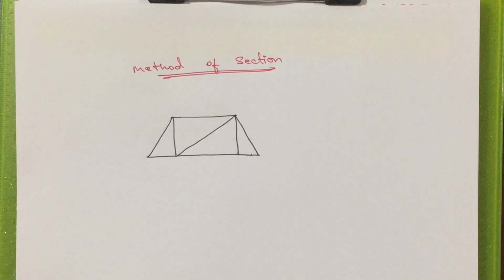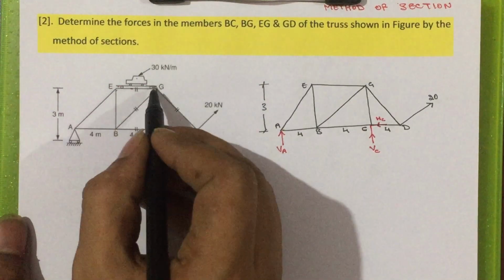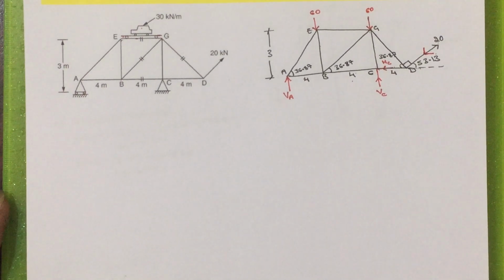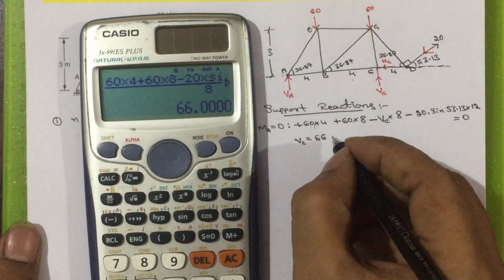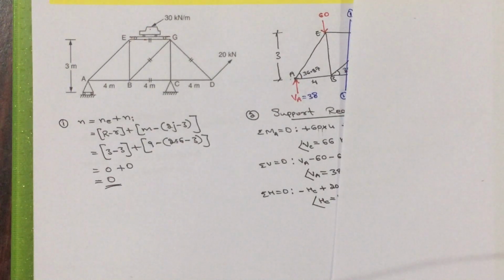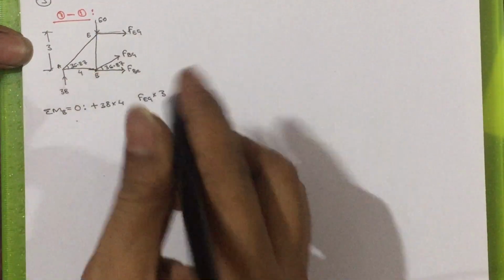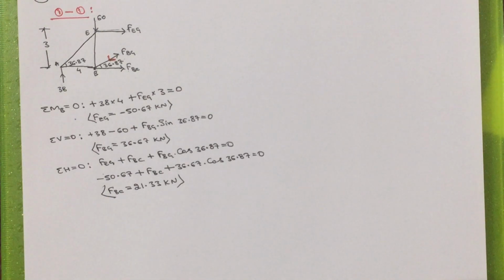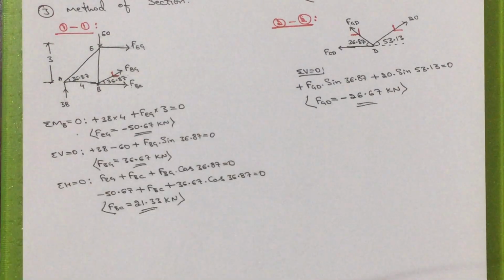Method of Section (Truss)